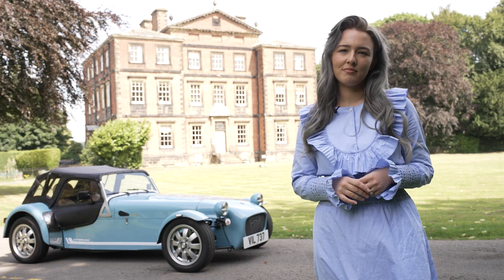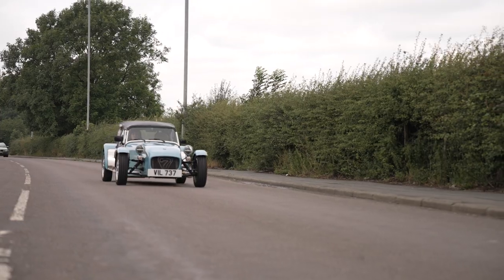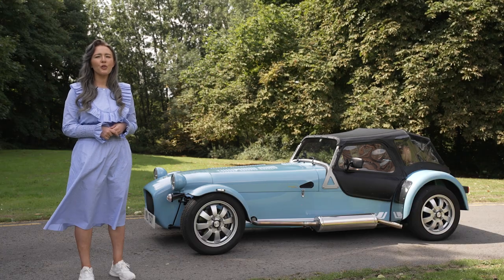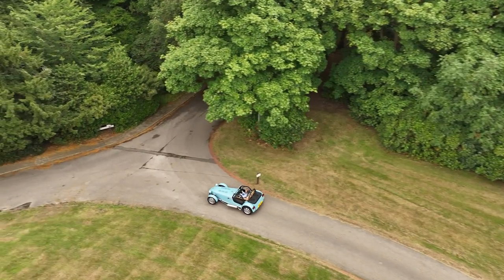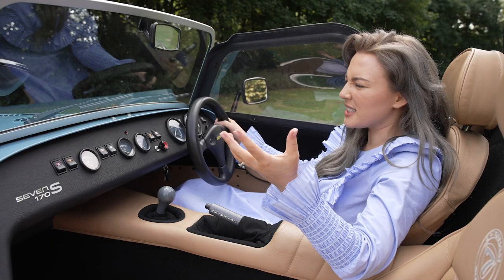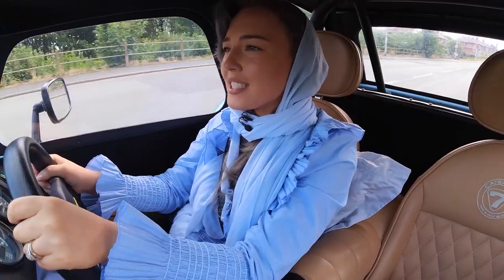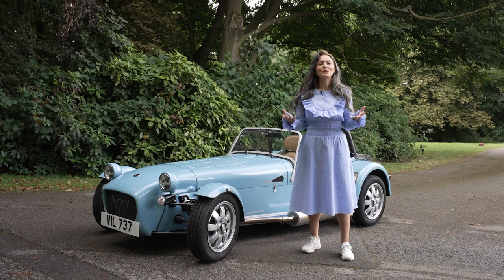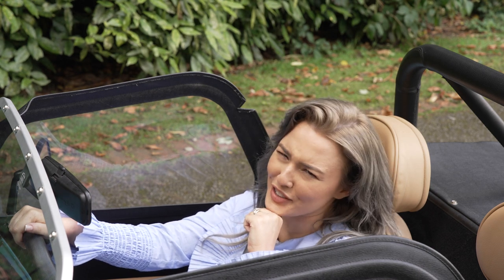Caterham 170S 2022 Full Review - Worth Considering?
I got my hands on the small but mighty Caterham 170S.
Is their entry level car worth considering? What does it cost? What is it like to drive?

Watch this to find out!

Oh... And did I mention? This is the FIRST Caterham I've EVER driven.
No pressure.
Film: Yorkshire Folk Ltd
Edit: Be More Media
So what do YOU think to the Caterham 170S?

- Abigayle